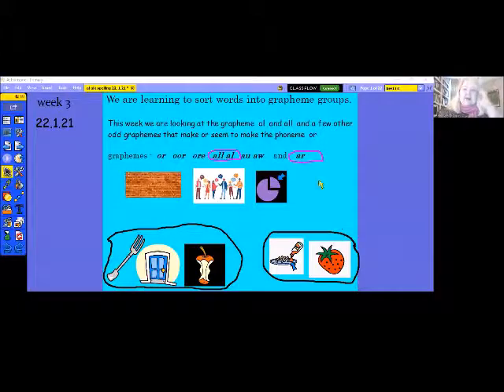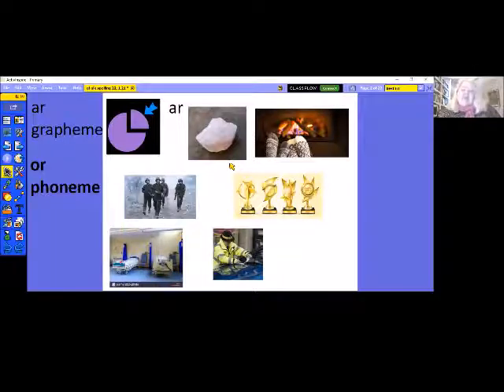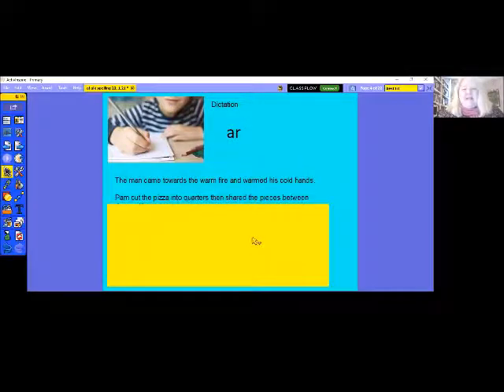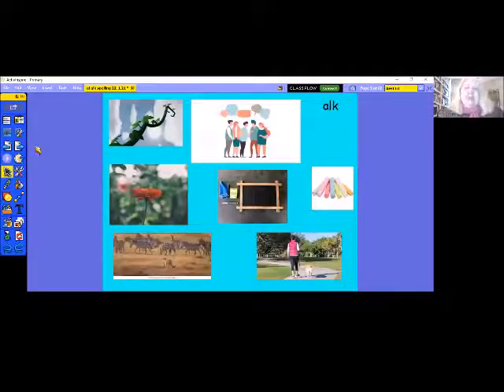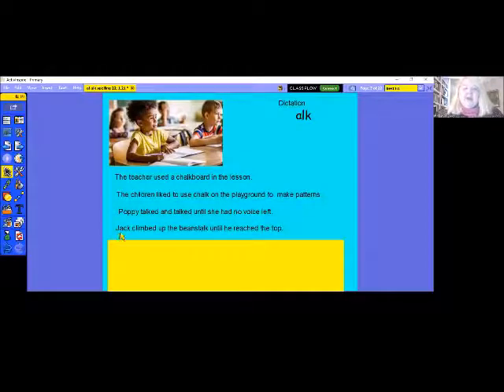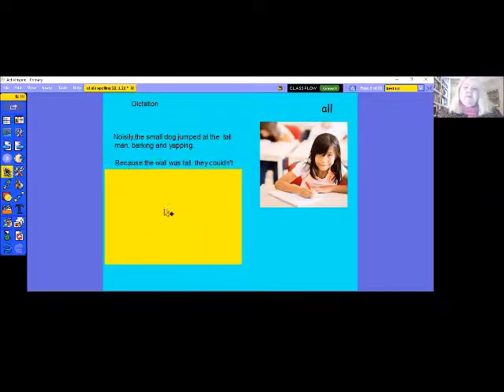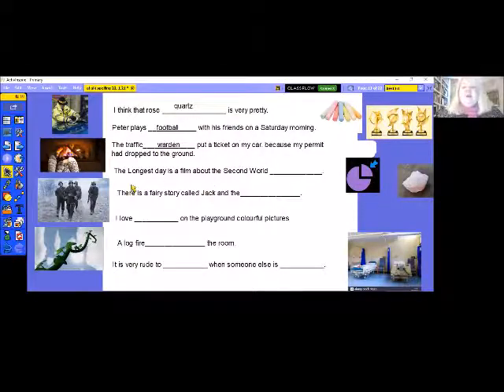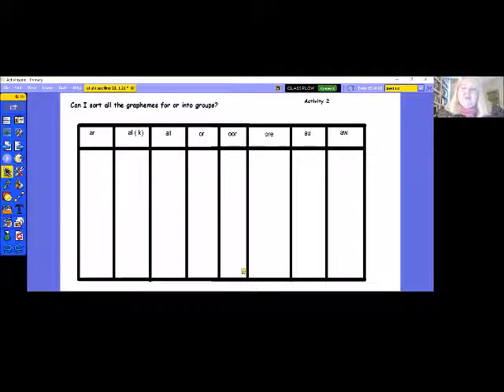Week 3 Phonics